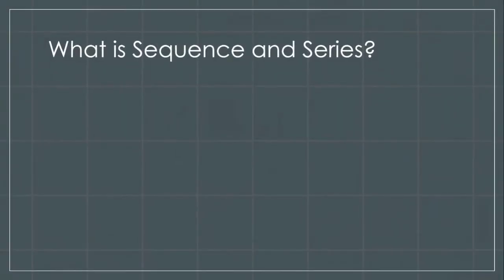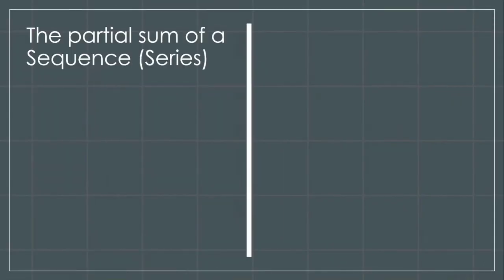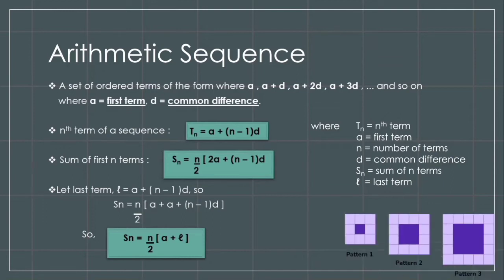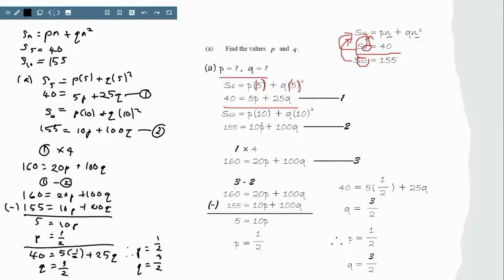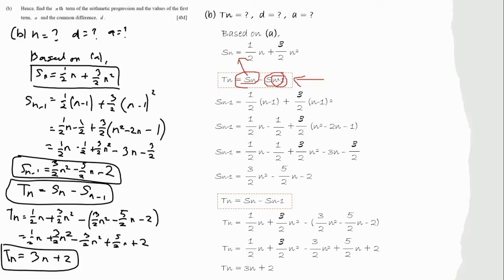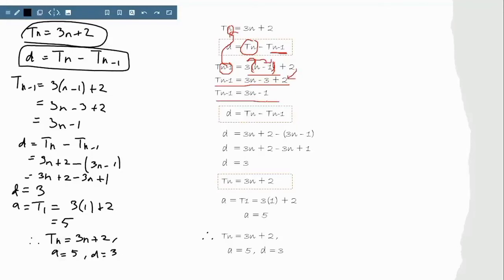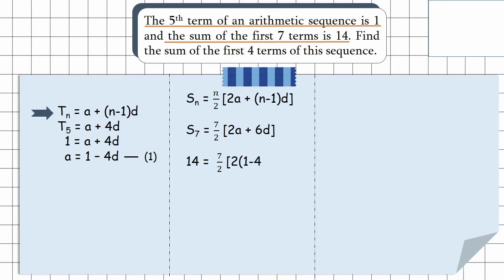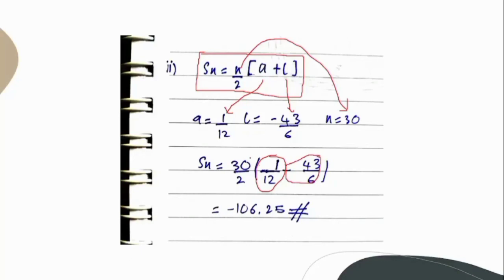SM015 Group 2 Group Discussion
S2K1T2 Group 2 members

AZRI AMEERA BINTI AHMAD RIZAL
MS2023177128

NUR NAJWA BINTI SAFIAN
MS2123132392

NUR ANNISA AISHAH BINTI MOHD MUZAHA
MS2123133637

MUHAMMAD SYAHMI BIN ZAHARI
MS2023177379